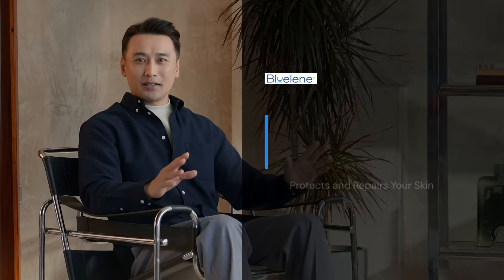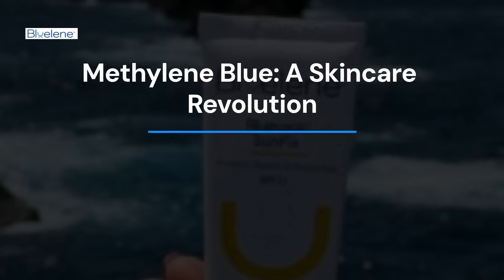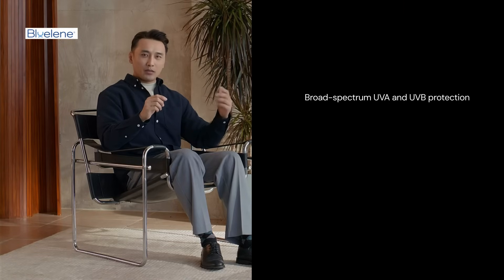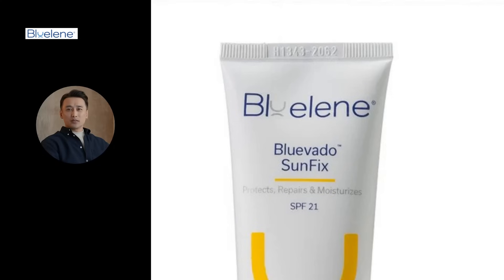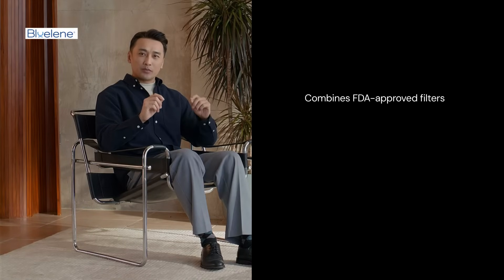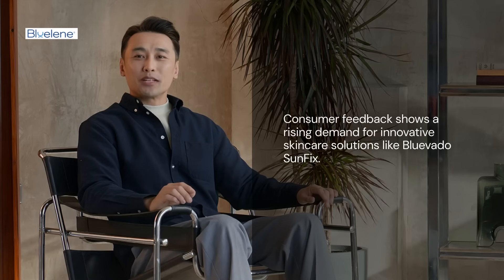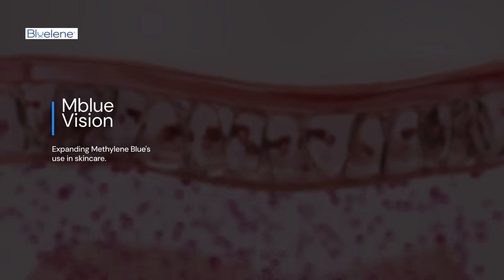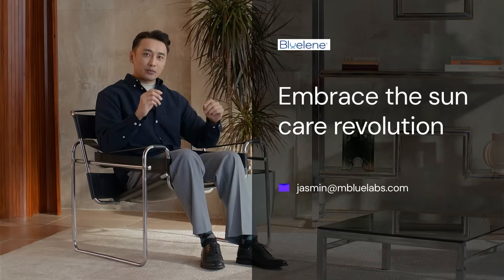Future of Sun Care 🌞 | How Methylene Blue Is Changing Skincare Forever | Pinion Video Release | 2025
Discover the future of sun protection in this eye-opening video about Methylene Blue — a breakthrough ingredient that's revolutionizing skincare. Backed by scientific research and now patented by Mblue Labs, Methylene Blue goes beyond traditional sunscreens. It not only shields your skin from harmful UVA/UVB rays but also promotes DNA repair, fights photo-aging, and is safe for coral reefs.

🌱 Why Methylene Blue?
✔ Broad-spectrum UV protection
✔ Anti-aging benefits
✔ Reef-safe and eco-friendly
✔ Scientifically validated

🔬 Learn how this powerful antioxidant is redefining sun care and what it means for the future of skincare innovation.

📢 Powered by Pinion Newswire